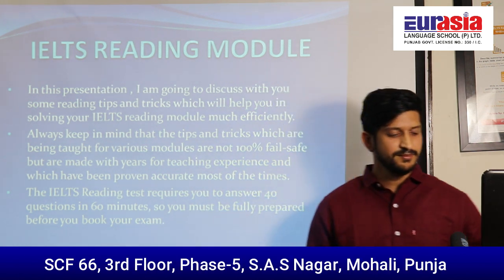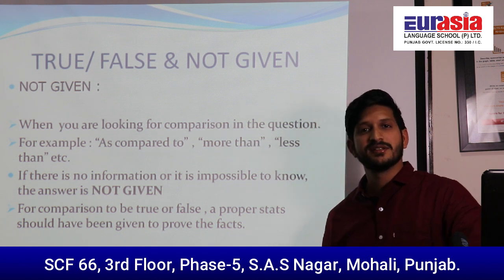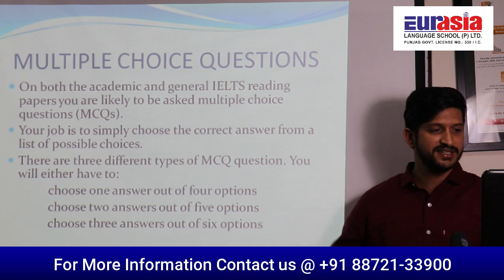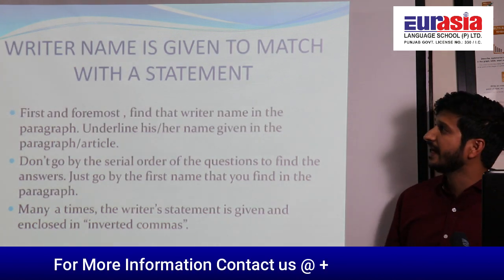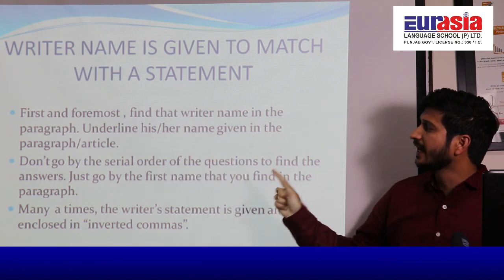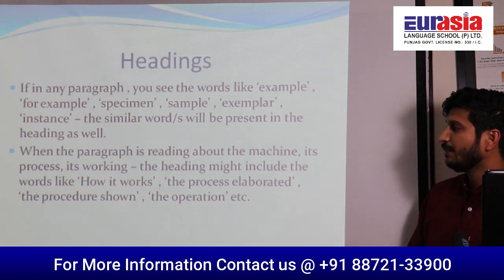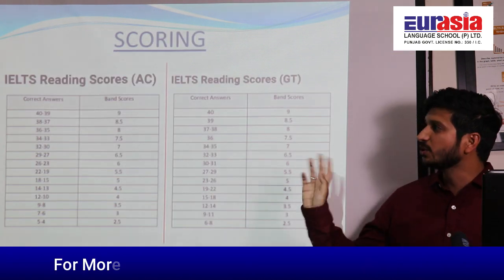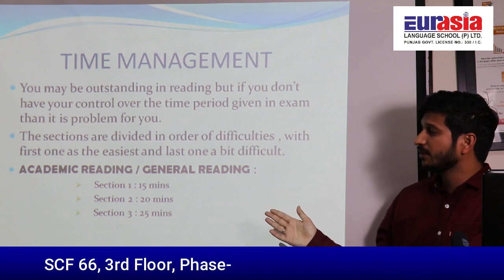IELTS Reading Tips And Tricks I IELTS Reading Tips And Tricks Academic I Eurasia Language School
We are an institute providing foreign languages English, German and French learning coaching with state of art infrastructure and certified IELTS/PTE & TOEFL trainers and teachers in Mohali, North India.
At Eur Asia we make sure that you are absolutely ready for the exam by preparing for you in exam like conditions, furthermore, we offer you individualized strategies to take the exam based on your unique needs and requirements. We work diligently on your weak areas in a systematic manner to maximize your score in the exam.

1st in INDIA with SMART CLASS TECHNOLOGY
Smart Classroom -
.Use of Technology – Made Learning Easy.
.Smart Class use all interactive modules like videos and presentations
.Smart Class Free From chalk allergic problems.
.Students get a chance to enhance their overall academic performance
.Smart Class Technology makes class room environment extremely amazing
.Smart school class will be more attractive, innovative, student friendly
.One-stop resource for Overall development – Reading – Writing – Listening & Speaking.
Our program provides much more than IELTS. Along with improving skills in the four modules, We focuses on improvement in confidence and persona of candidates. Eurasia has designed and develop not only candidate’s English communication skills but also life skills needed to survive and excel in an alien nation.
ielts reading tips and tricks academic
ielts reading tips and tricks for band 9